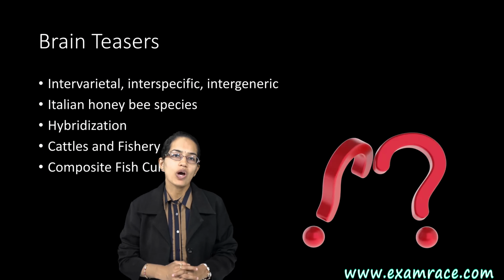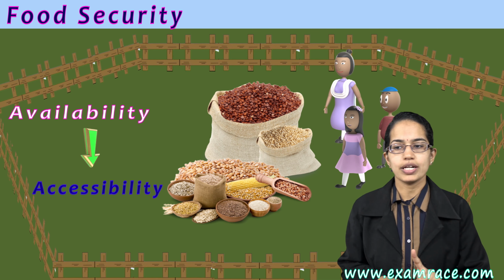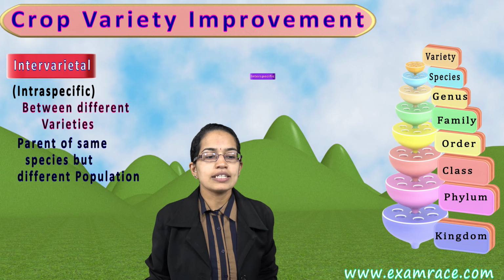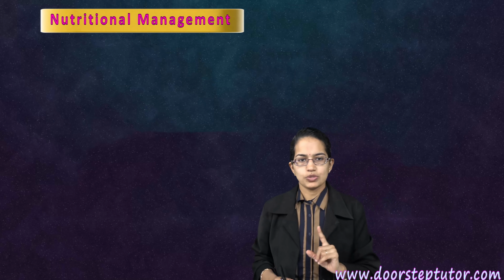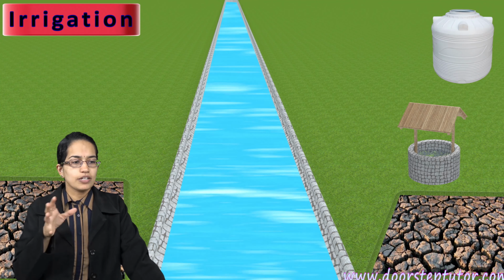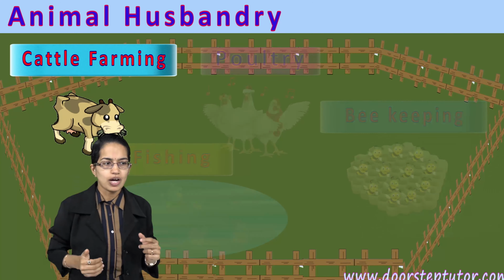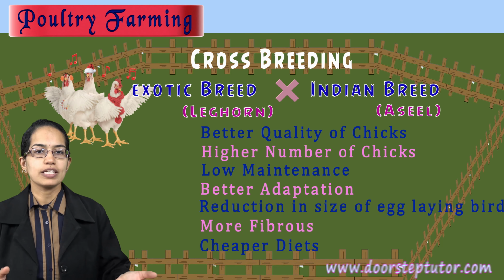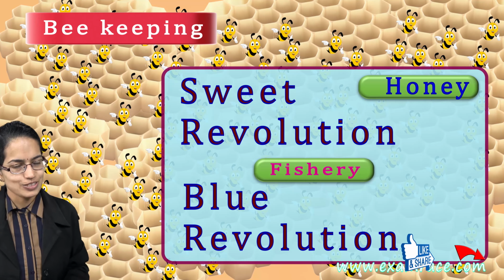NCERT Class 9 Science Chapter 15: Improvement in Food Resources | CBSE | English (NSO/NTSE)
Dr. Manishika Jain explains NCERT Class 9 Science Chapter 15: Improvement in Food Resources

Food supplies proteins, carbohydrates, fats, vitamins and minerals, all of which we require for body development, growth and health.
Improve agriculture and animal husbandry
Intensive farming, farming on more land
Increase crop and livestock efficiency with sustainable practices without damaging environment
Green revolution – increased production of foodgrains
White revolution – milk
Food security – availability and accessibility of food
Increasing income, scientific management, mixed farming, intercropping, integrated farming

Brain Teasers @0:09
Finite Land @0:20
Agriculture @2:06
Green Revolution @3:07
Food Security @3:44
Improvement in Crop Yield @4:48
Kharif Crop @5:53
Scientific Advancement @7:25
Agriculture Crops @7:47
Crop Variety Improvement @8:08
Crop Production Management @11:58
Nutritional Management @12:52
Irrigation @16:02
Cropping Patterns @17:41
Mixed Cropping @17:52
Inter Cropping @18:13
Crop Rotation @18:49
Crop Protection Management @19:17
Storage Issue @20:41
Animal Husbandry @21:31
Cattle Farming @22:19
Poultry Farming @24:17
Fish Production @25:21
Fishery @25:35
Composite Fish Culture @26:21
Demerits @27:42
Bee keeping @28:21